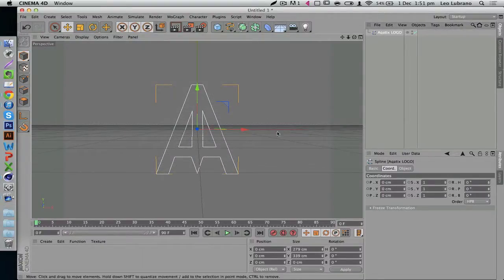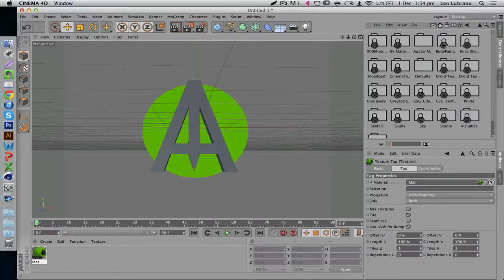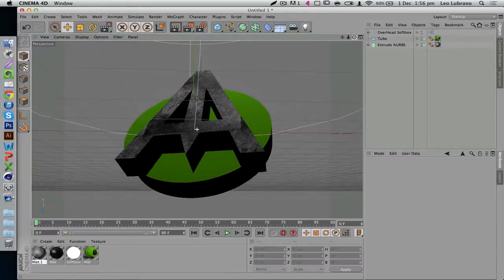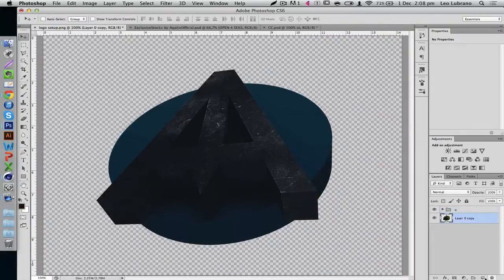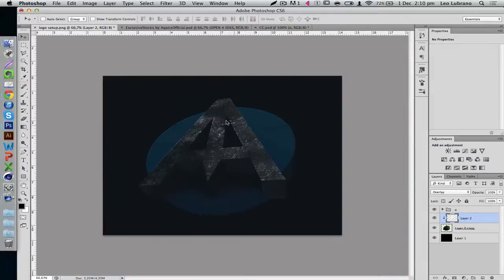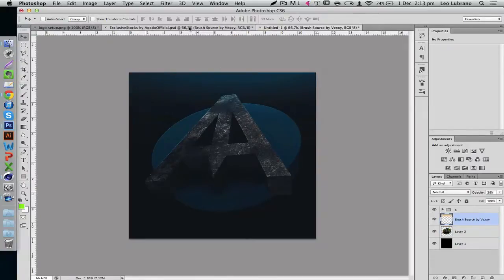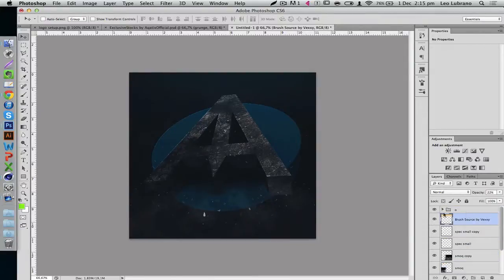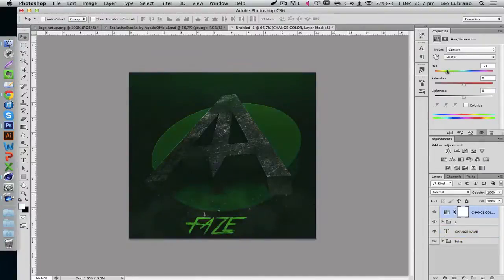HOW TO MAKE YOUR OWN LOGO SETUP FOR CLANS/PERSONAL GRAPHICS!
Hey guys, hope you enjoyed this quick upload, the original went up on my main a couple hours ago!